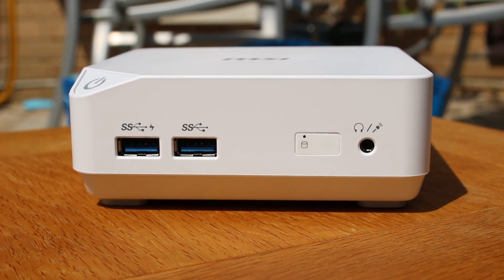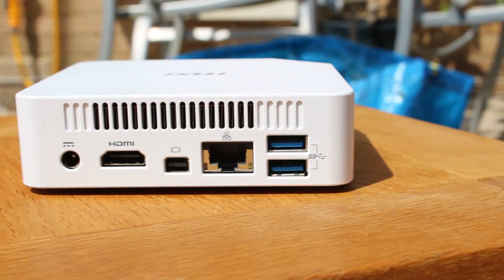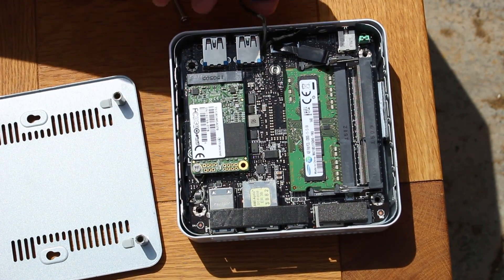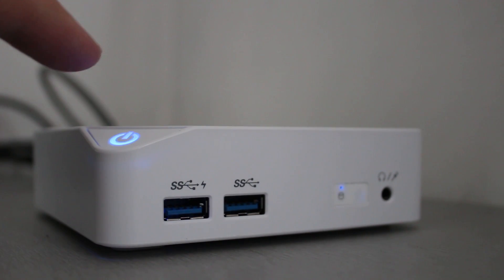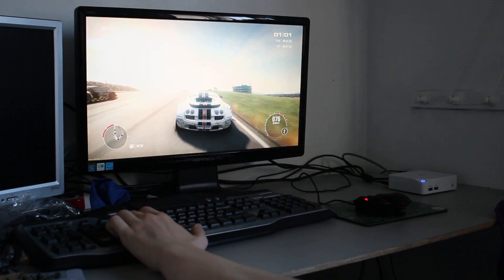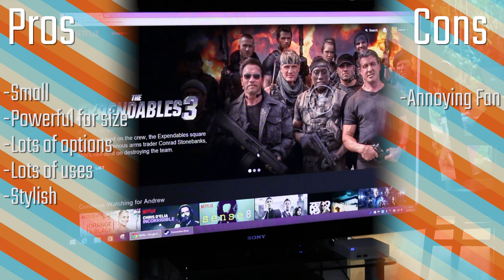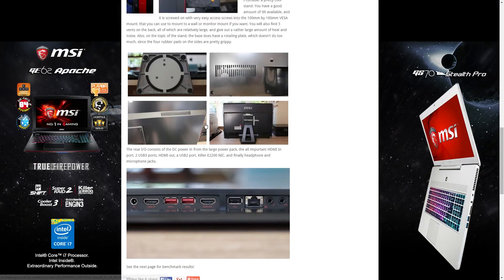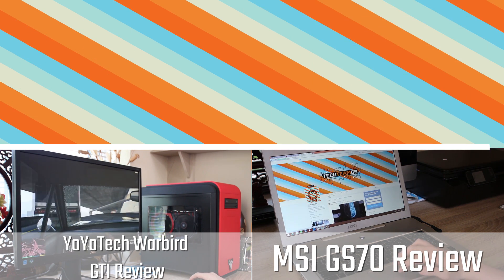MSI Cubi Review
The MSI Cubi is a really interesting little PC. It has a nice set of input and output ports, as well as a lot of customisability, and power for its size! Ours boasts an Intel i3 and a 128GB mSata SSD, along with 4GB of RAM! Watch the video to find out more!